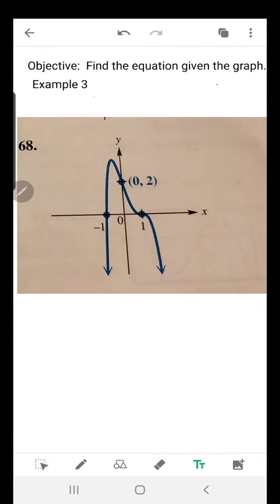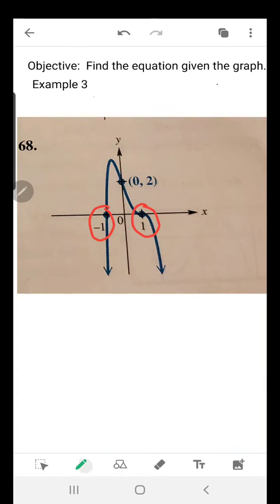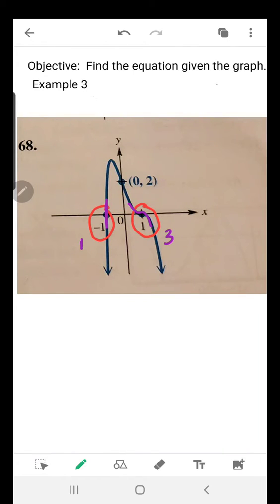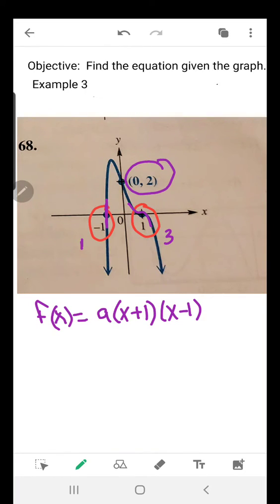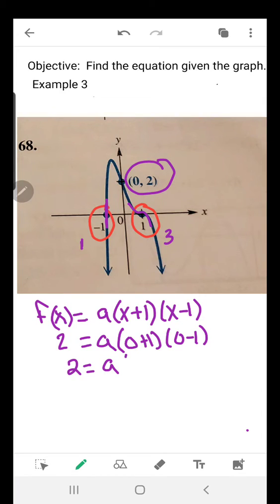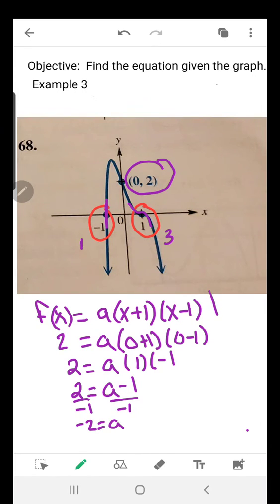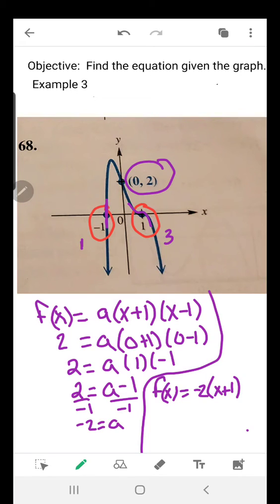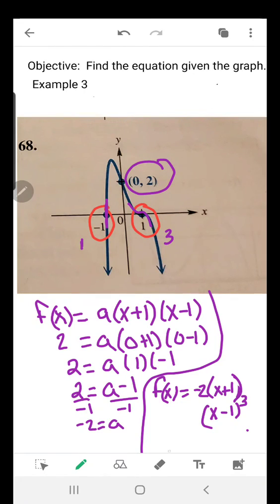Obj: Find The Equation For The Given Graph. Example 3